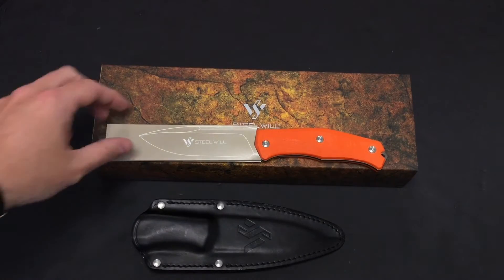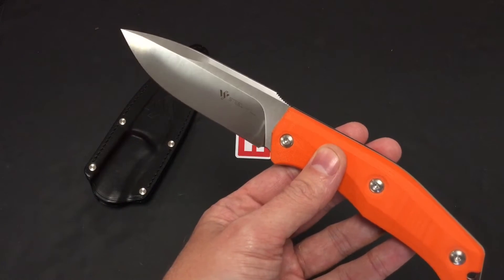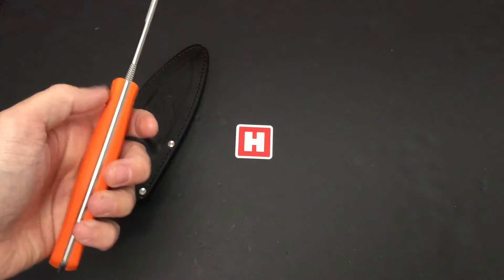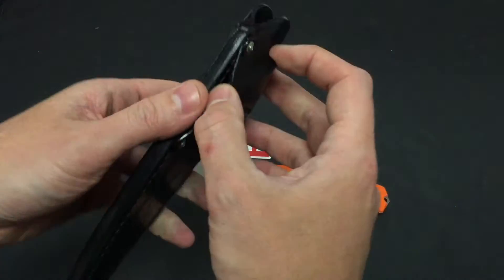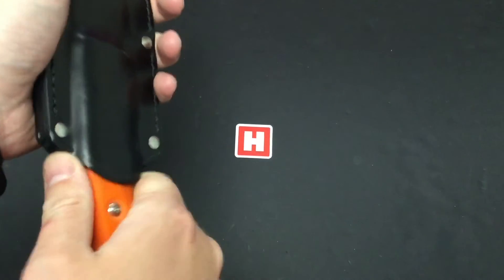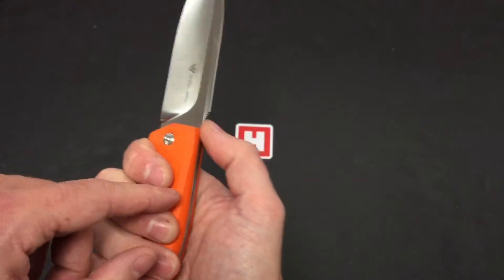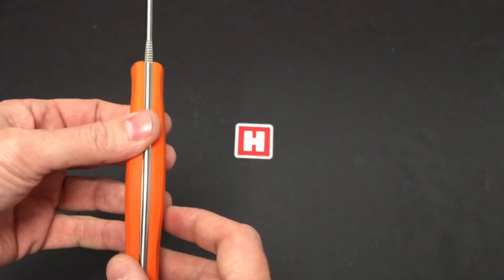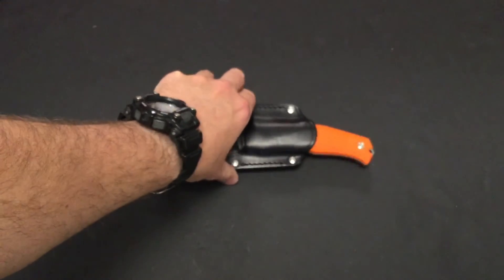Steel Will Gecko 1513 - Heinnie Haynes Show for Scale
Part Number: SMG1513